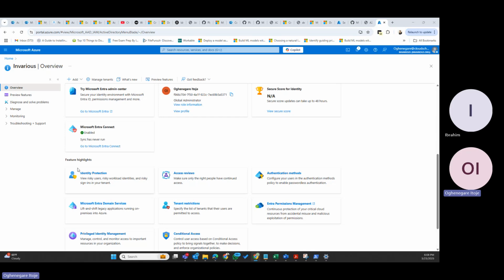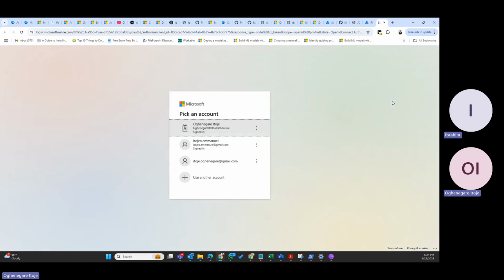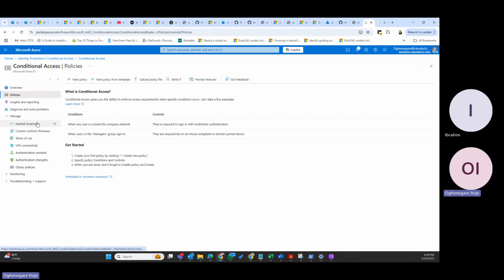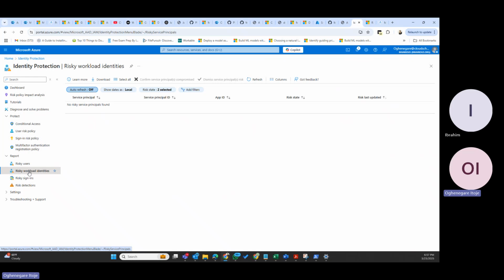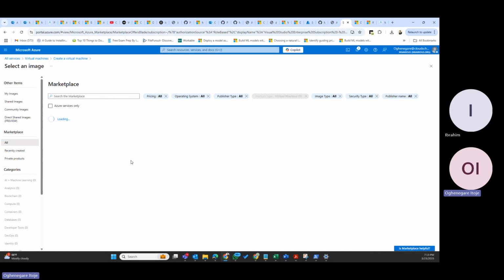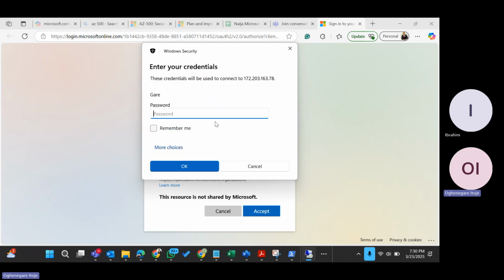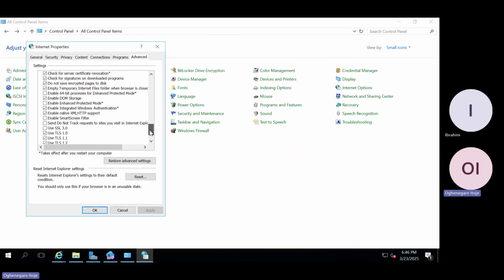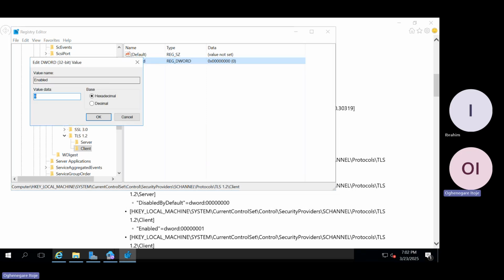Implement Microsoft Entra Identity Protection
This is the 5th Class in our AZ 500 series